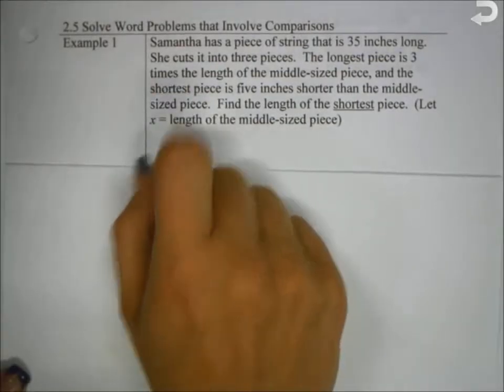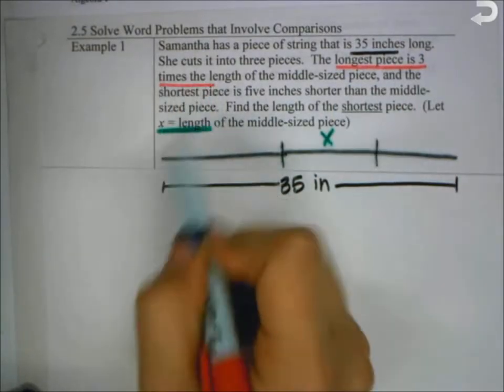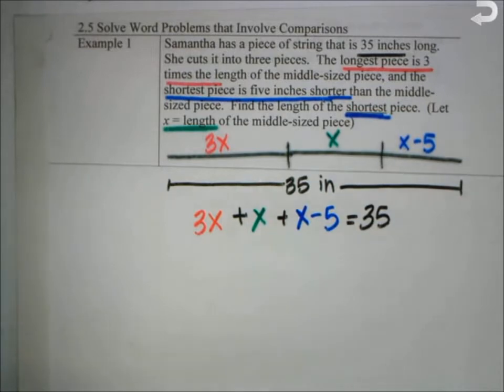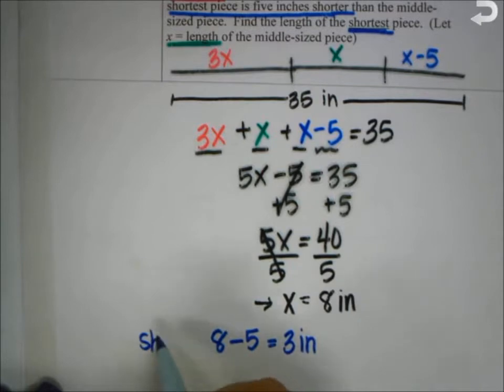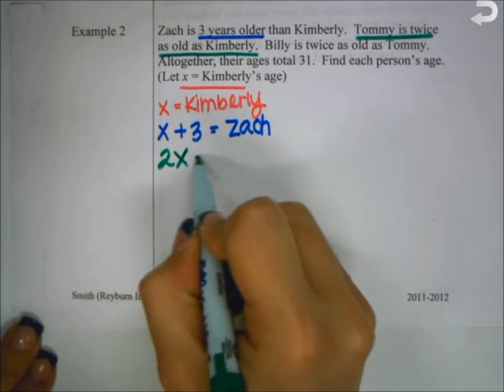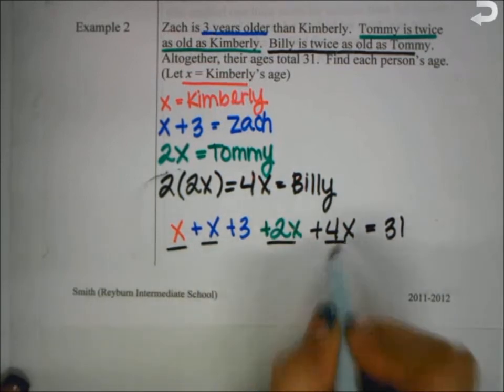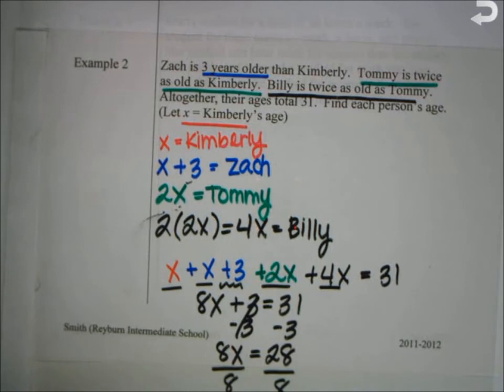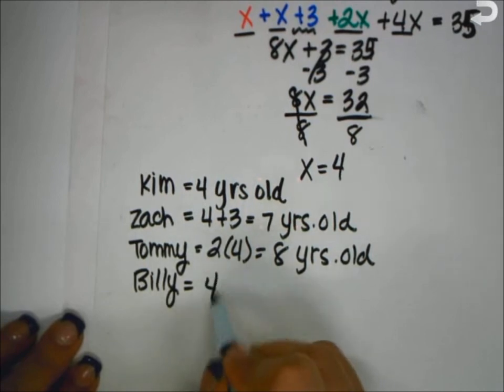Alg 1 2.5 Notes1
2.5 Solve Word Problems that Involve Comparisons